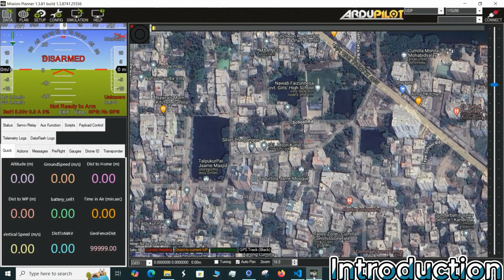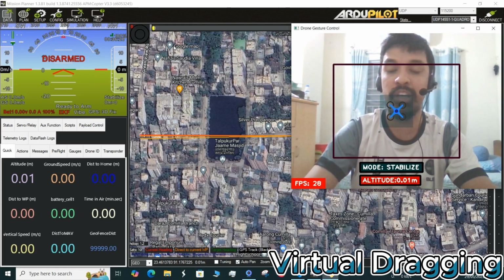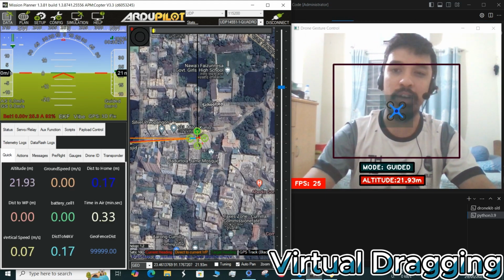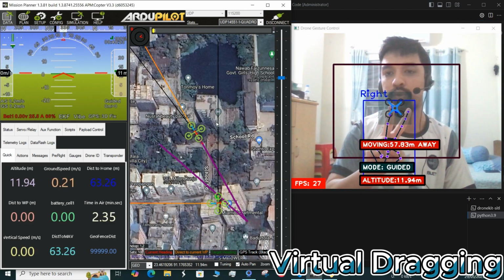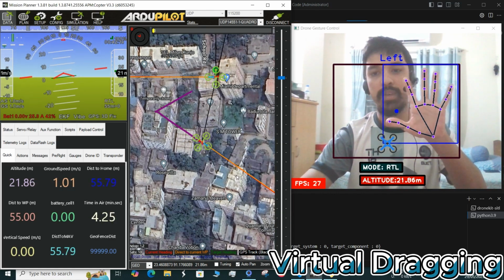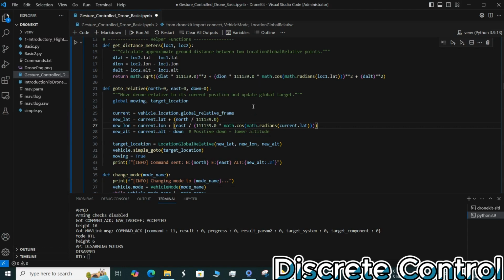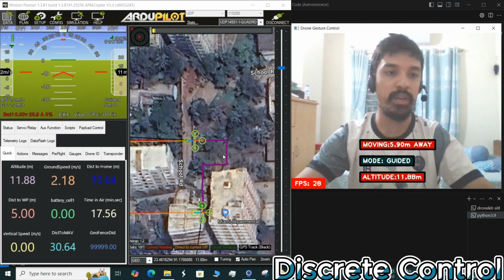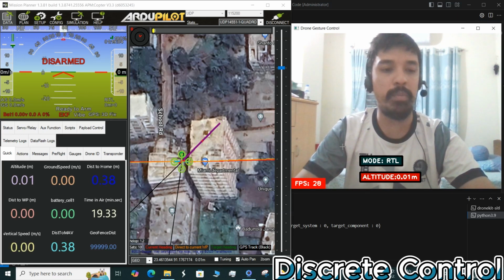Gesture Controlled Drone Using Computer Vision | Python+DroneKit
In this project, I have demonstrated the simulation of a Hand Gesture Controlled Drone using Computer Vision. The drone is fully controlled using different hand gestures, with real-time hand tracking powered by OpenCV and Mediapipe. The estimated hand landmarks are processed to generate the control commands which is then sent to the simulated drone. The flight control is handled via DroneKit on a simulated environment using SITL and ArduPilot. The target waypoint of the actual drone is mapped according to the position of the virtual copter which is dragged virtually using the finger tip. Again, the virtual zone is mapped to a physical space of 80mx80m. As a result, the drone will not go beyond this area.

🚁 Features:

1. Hand gesture-based takeoff, altitude control, and RTL (Return to Launch).
2. Dynamic movement of the drone in physical space mapped  based on the position of the virtual copter which is dragged with the finger tip within the virtual zone.

📌Continuous Navigation Gestures:
1. Take Off - Left Hand Thumb
2. Climb - Left Hand Victory Sign
3. Descend - Left Hand Rock On
4. XY Plane -  Dragging Using the Middle Finger of Right Hand
5. RTL - Left Hand 5 Fingers

📌Discrete Navigation Gestures:

1. Take Off - Right Hand Thumb
2. Climb - Right Hand Victory Sign
3. Descend - Right Hand Rock On
4. Forward -  Left Hand Victory Sign
5. Right -  Right Hand (Thumb+Index)
6. Left -  Left Hand (Thumb+Index)
7. RTL -  Right Hand 5 Fingers

DroneKit is a popular python package that allows you to program your drone using a low latency link. Flight controllers are limited to make artificial perception or intelligence based decisions. In this perspective, DroneKit adds intelligence to vehilcle's behaviour and perform tasks that are computationally intensive or time-sensitive (for example, computer vision, path planning, or 3D modelling). It is compatible with vehicles that communicate using the MAVLink protocol (including most vehicles made by 3DR and other members of the DroneCode foundation). It runs on Linux, Mac OS X, or Windows.

My Environment:

1. Python 3.9
2. DroneKit 2.9.2
3. DroneKit - SITL 3.3.0
4. MAVProxy 1.8.71
5. Pymavlink 2.4.43

Step: 01: Install the required packages:
pip install dronekit dronekit-sitl mavproxy

Step: 02: Fix the bug with Pymavlink:
a. Go to your site packages and open pymavlink folder
b. Open pymavutil.py file
c. Find the fucntion set_mode_apm and Comment out the following section:

        # self.mav.command_long_send(self.target_system,
        #                            self.target_component,
        #                            mavlink.MAV_CMD_DO_SET_MODE,
        #                            0,
        #                            mavlink.MAV_MODE_FLAG_CUSTOM_MODE_ENABLED,
        #                            mode,
        #                            0,
        #                            0,
        #                            0,
        #                            0,
        #                            0)

d. Replace it by the following section and save the file:

self.mav.set_mode_send(self.target_system,
                                   mavlink.MAV_MODE_FLAG_CUSTOM_MODE_ENABLED,
                                   mode,

Step: 03: Open a new terminal and run:  dronekit-sitl copter --home=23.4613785,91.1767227,10,270

Step: 04: Open another new terminal and run:  python3.9 -m MAVProxy.mavproxy --master tcp:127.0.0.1:5760 --sitl 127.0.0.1:5501 --out 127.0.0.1:14550 --out 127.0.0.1:14551 --out 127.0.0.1:14552

Step: 05: Connect Ardupilot on the UDP link and run the pyscript to check the simulation.

Quadcopter Specifications:

1. S500 Quadcopter Frame.
2. Radiolink Pixhawk Flight Controller.
3. Radiolink SE100 M10N GPS.
4. FlySky FS-i6S Radio Transmitter with FS-iA10B Receiver.
5. HTIRC Hummingbird Dshot 20A ESC.
6. DJI 2212/920KV BLDC Motors.
7. 3S 60C 3200mAh Lipo Battery.
8. 4S 40C 4000mAh SAMSUNG(Original) 21700 Li-Ion Battery Pack (Custom Made).
9. DJI 1045 10" Self Locking Propeller.
10. Imax B6 AC 80W Charger.
11. ESP8266 Based WiFi Telemetry.
12. Cell Checker.

Chapters:
0:00  -  Introduction
2:17  - Virtual Dragging Based Navigation
10:34  - Discrete Navigation